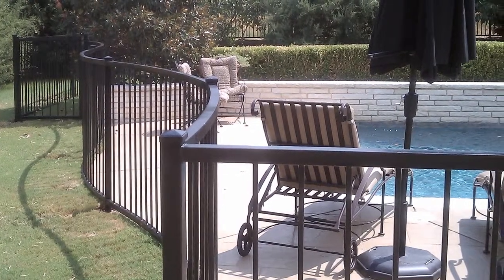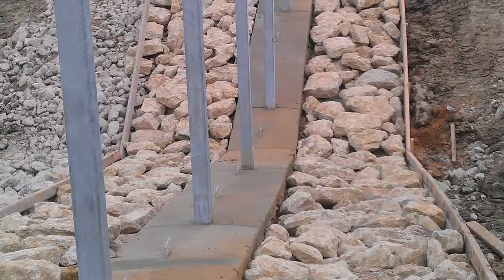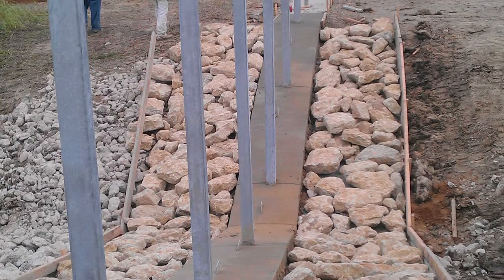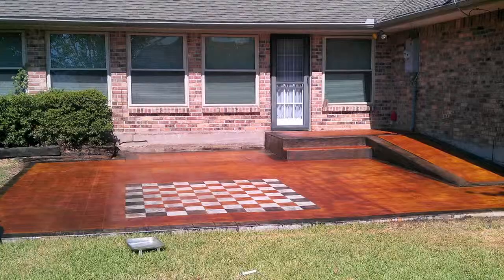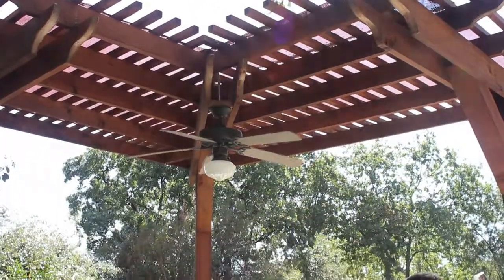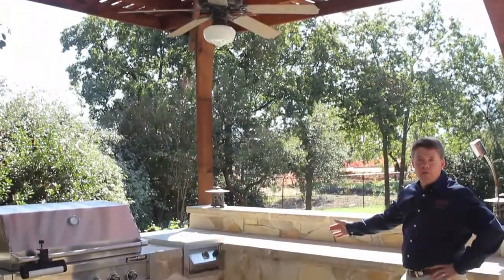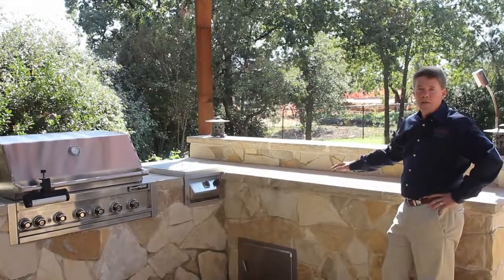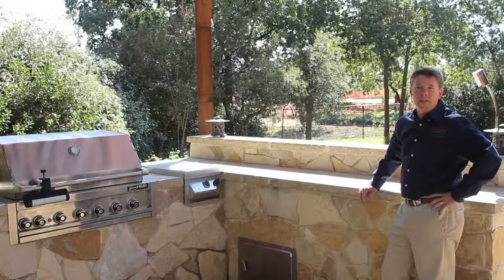Diamond Fence & Concrete | Dallas/Ft. Worth | Stone Work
Make your home or business premises more stylish with help from Diamond Fence & Concrete. Serving the greater Dallas/Ft. Worth area, they offer fencing options including wooden, ornamental iron, even chain link, plus concrete services that encompass decorative and stamped concrete. Get a stone driveway with a monogrammed iron gate plus a dramatic patio surrounded by cedar fencing with ONE phone call to Diamond Fence & Concrete.